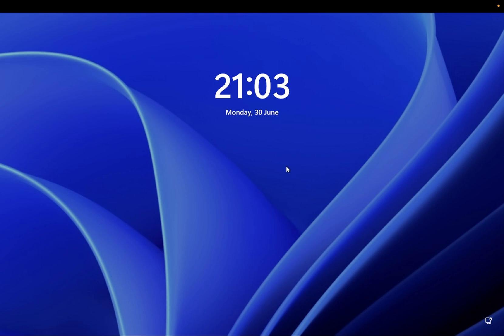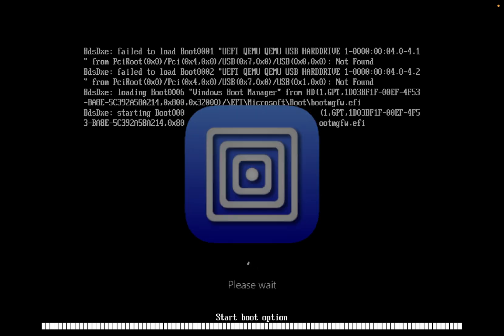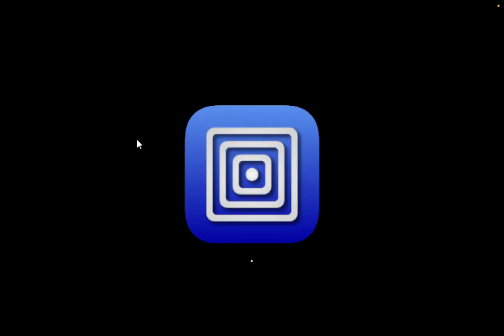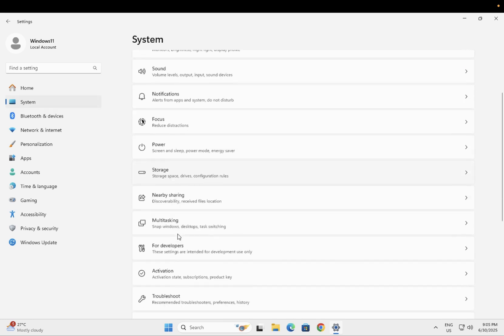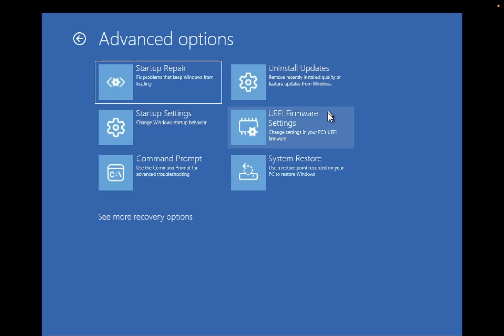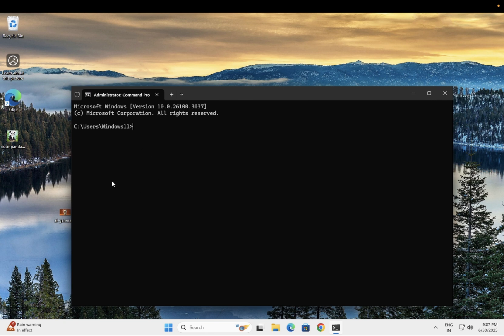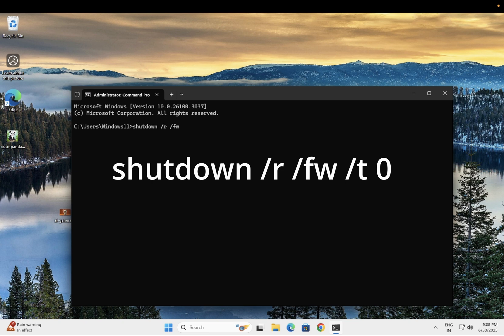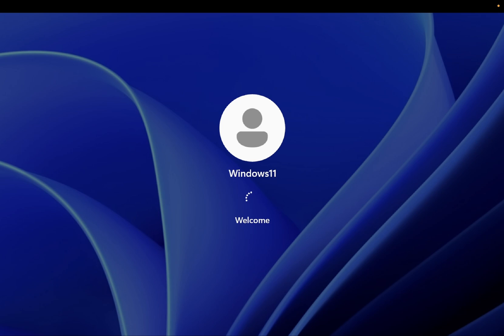How to Access BIOS Settings in Windows 11/10 (✅ Easy 3 Ways ) | Enter in Any BIOS Laptop/PC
Below topics also covered by this video
Computer Can't Enter BIOS? | How to Force It
How To Access BIOS Settings on Laptop & PC (Windows 11/10)
How To Enter BIOS In Windows 11/10 - Full Guide
Open BIOS Settings in any Windows Laptop/PC